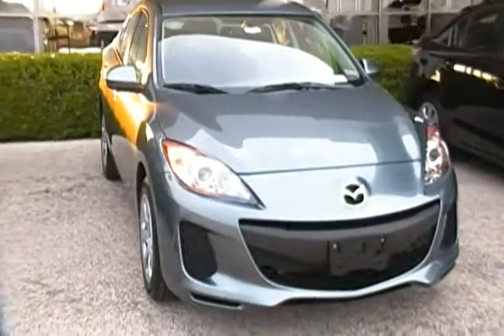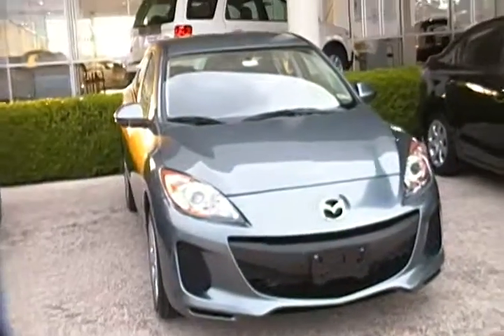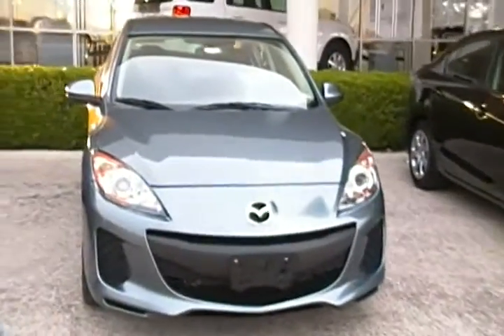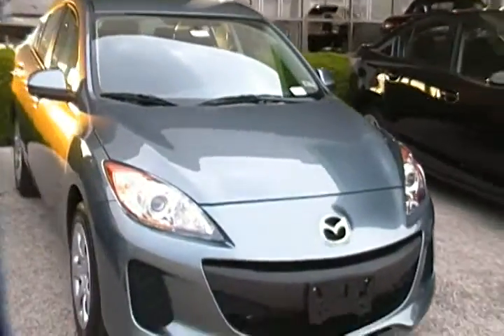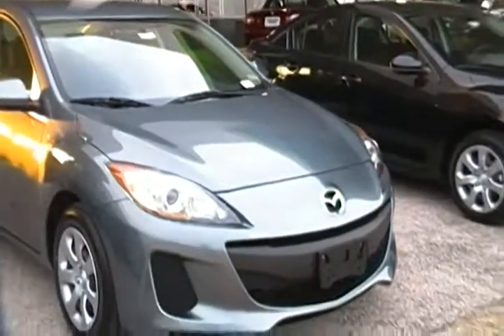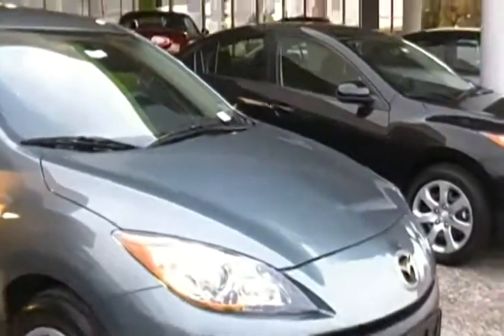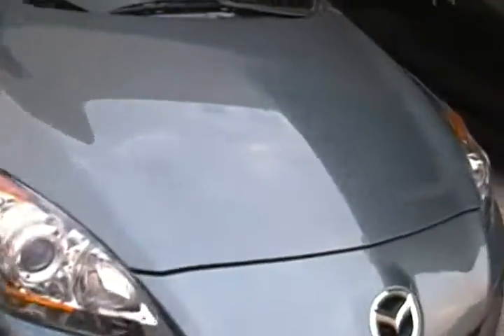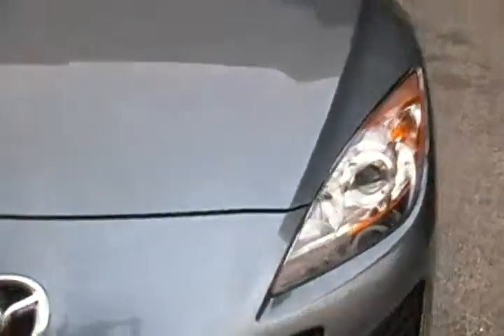reggie for lindsey